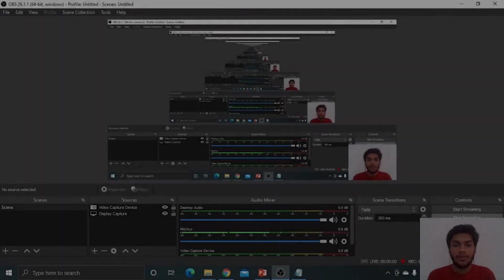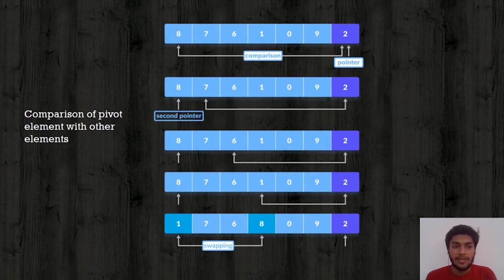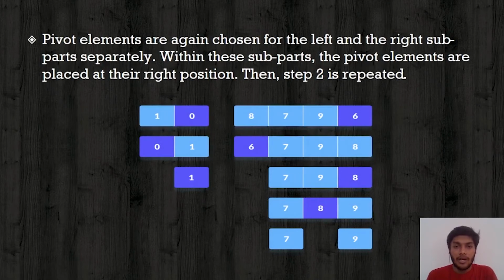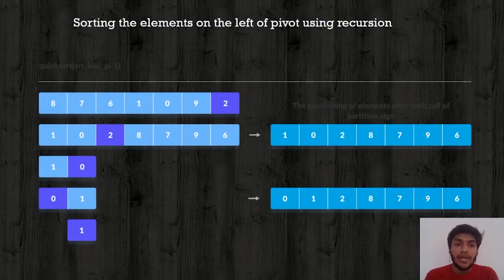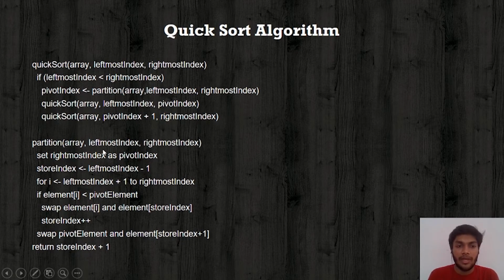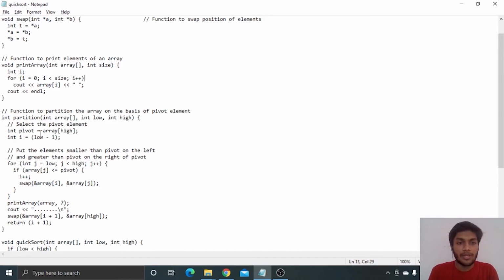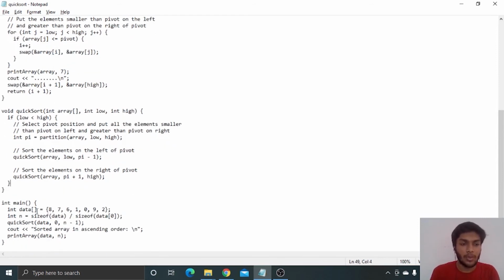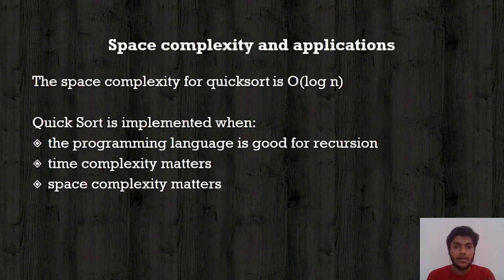Quick Sort Algorithm